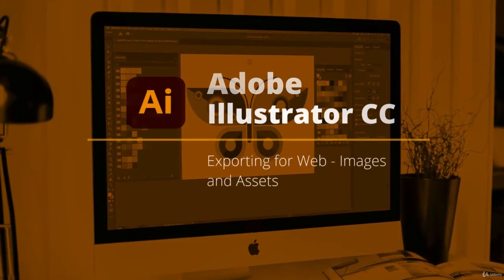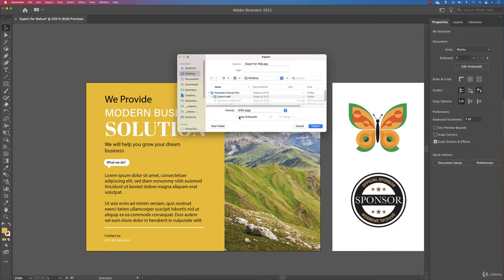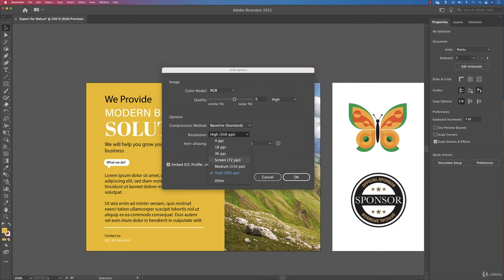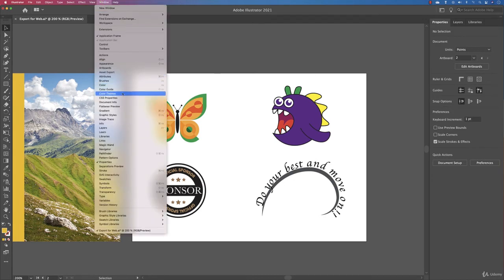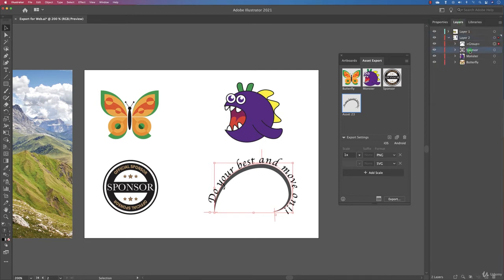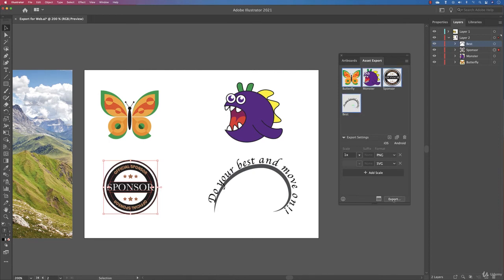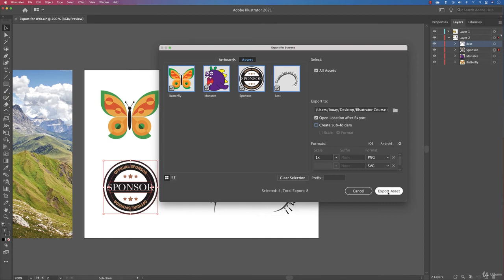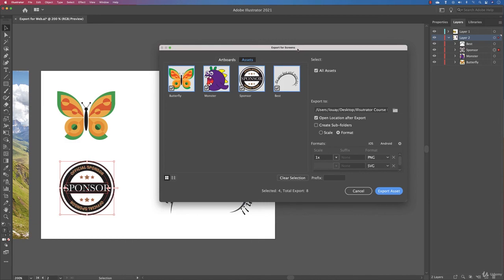Adobe Illustrator Course Class No.52 Exporting for Web Images and Assets (TCA)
The Century Technical Trainings Adobe Illustrator Course Class No.52  Exporting for Web   Images and Assets (TCA)